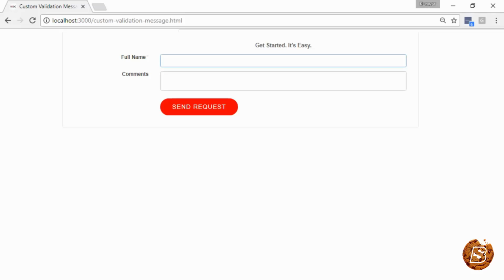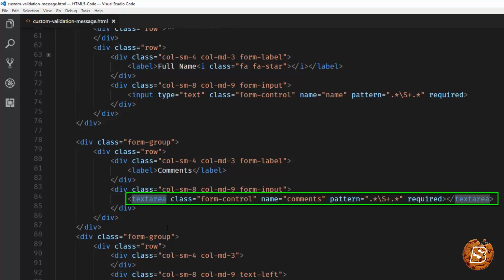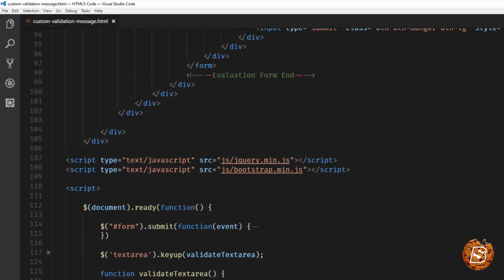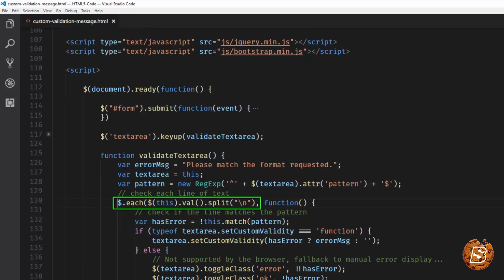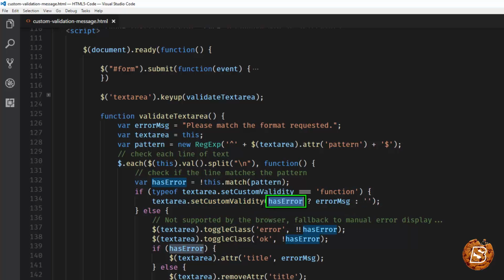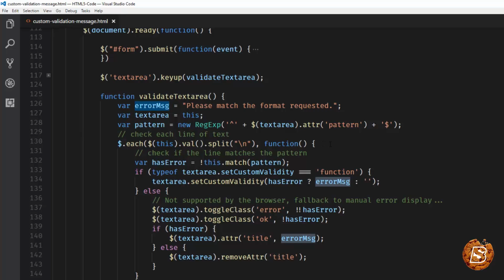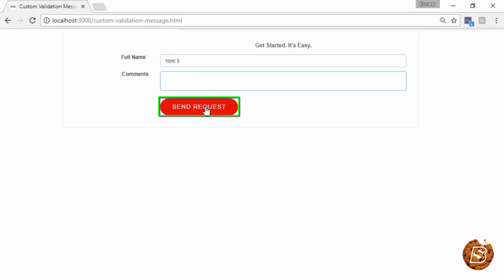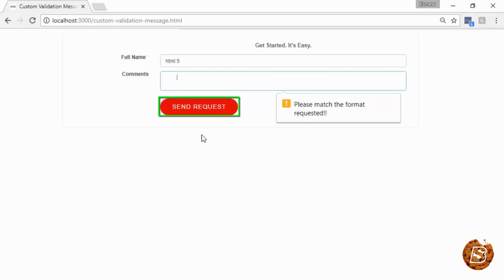Web Development - HTML5 Custom Validation Messages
In this one we will see how to make use of pattern and require attribute in HTML5